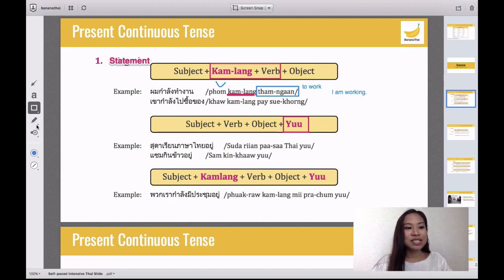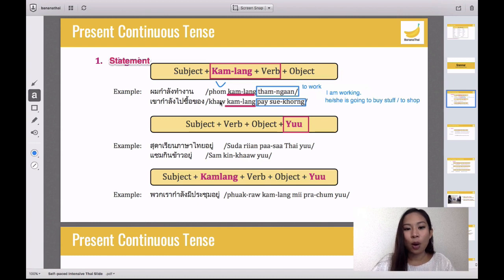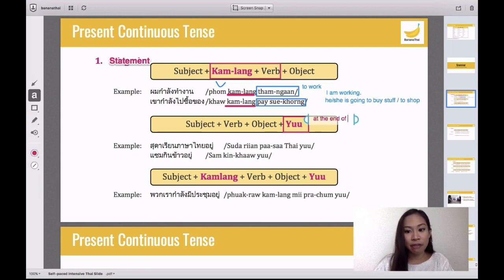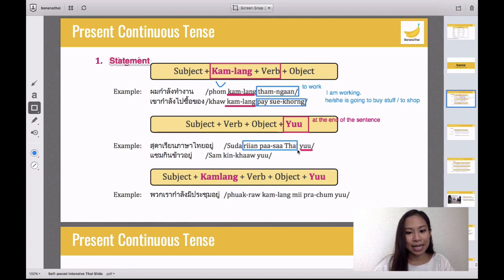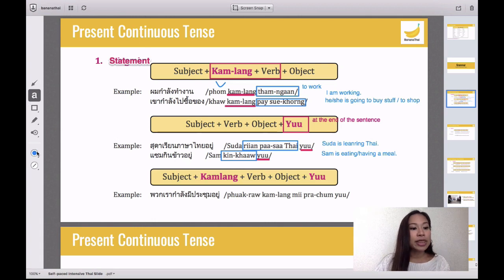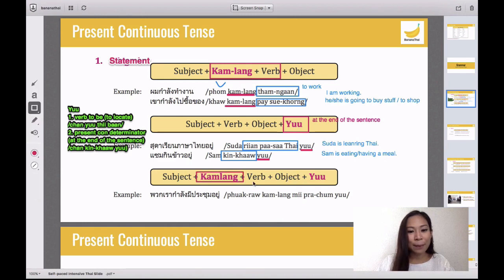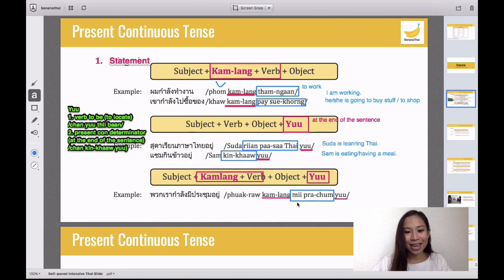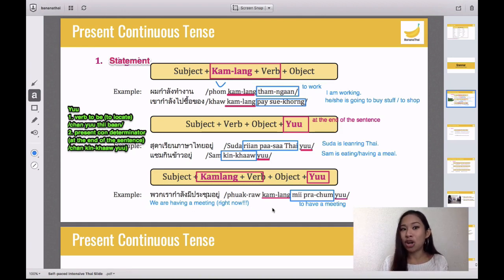[Intensive Thai] Present Continuous Tense in Thai language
Thai Tense is easy - no conjugation. You just need to learn the sentence forms. Let's learn and practice together!
🔹This Grammar lesson is a part of my "Intensive Thai Course"